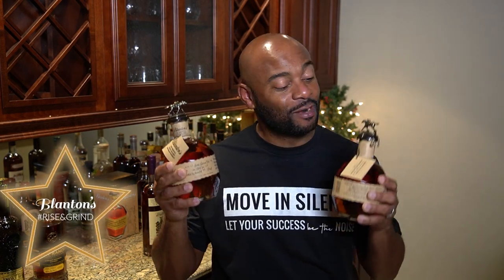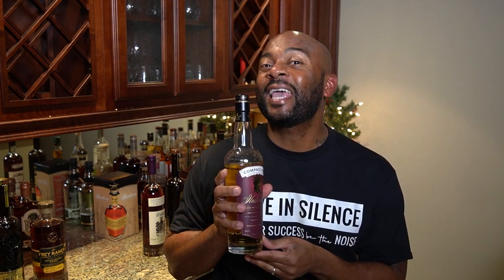5 Best Whiskeys to Impress Your Friends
Wow your friends with your amazing whiskey collection.  Make your time with friends even more better with this whiskeys.

Each video is a part of the men's lifestyle that focuses on cigars, whiskey, and wealth building strategies.  We provide insight along with motivation to help you advance, elevate and live your best life.